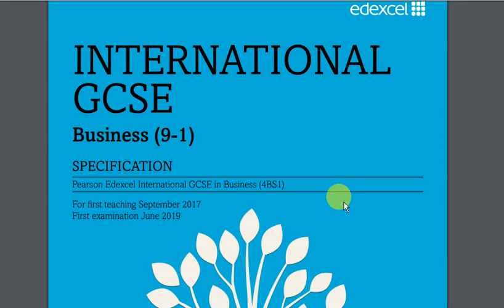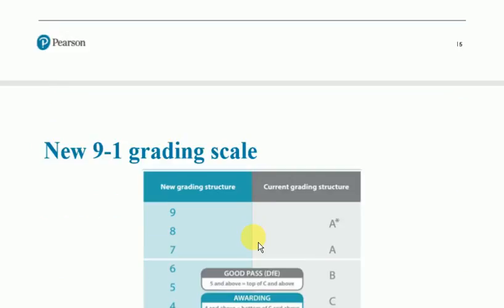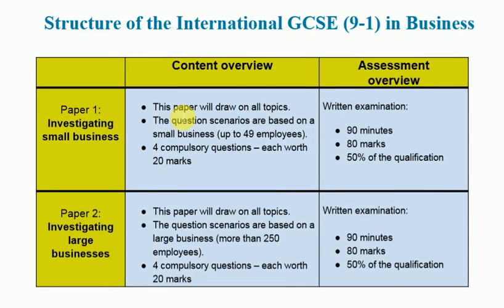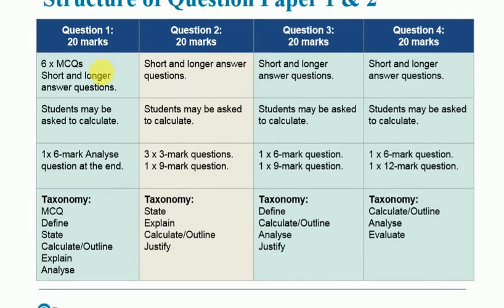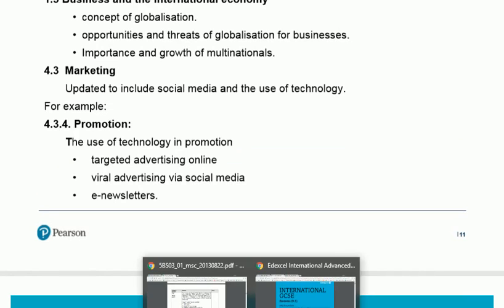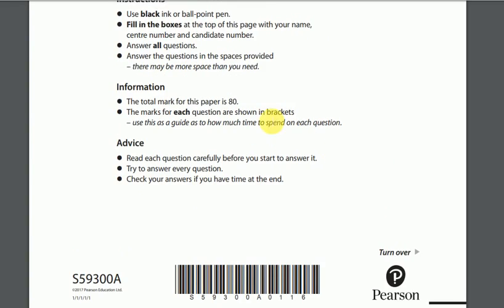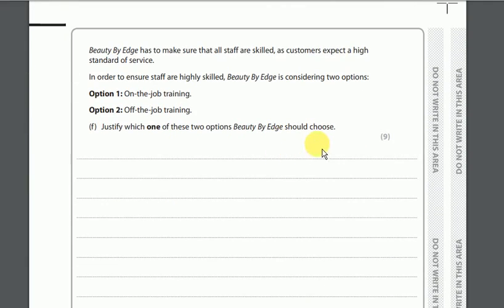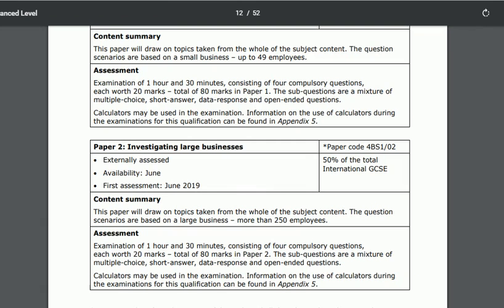New Edexcel IGCSE 9-1 Business Studies Specification outline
Brief outline of new 9-1 spec with sample material.